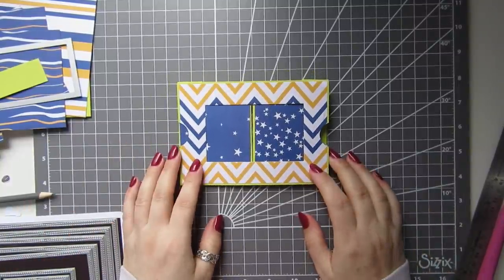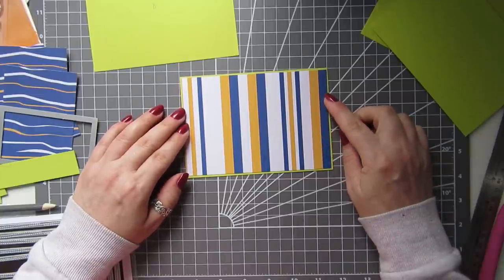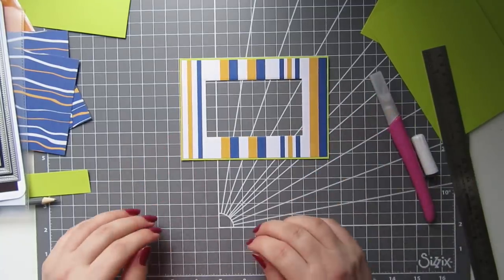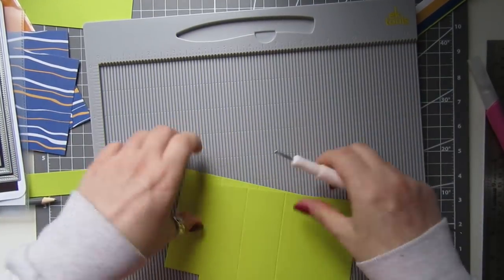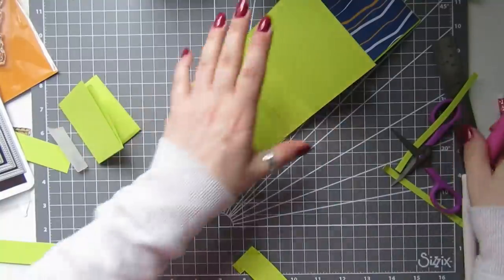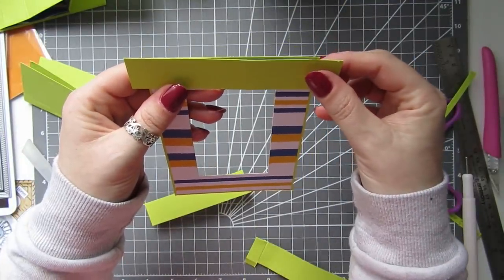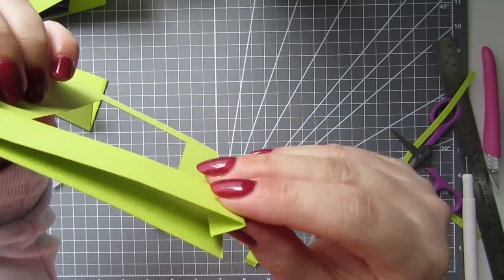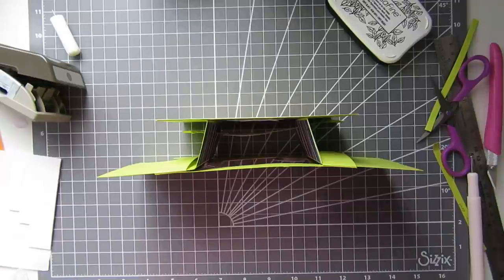Theatre/Stage card Tutorial!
I have seen this card on a channel called 'The pop up channel' by Duncan Birmingham. I have no idea if he is the original creator though . Please check him out.

LARGE FINE TIP GLUE TOP